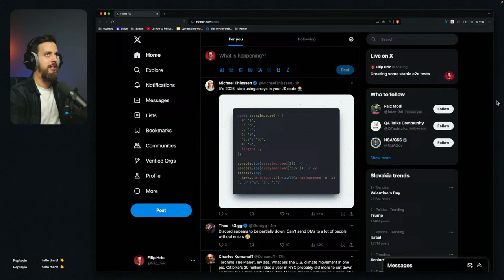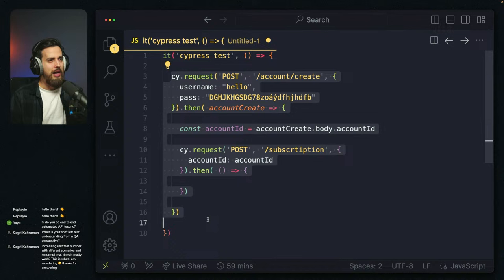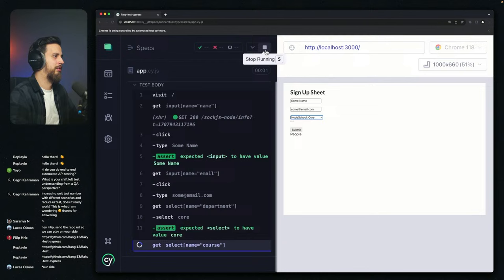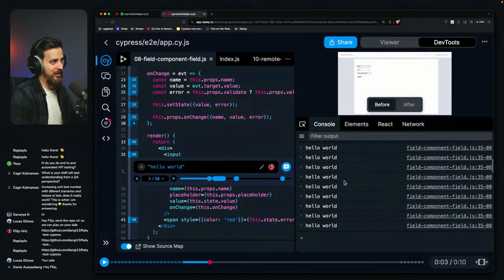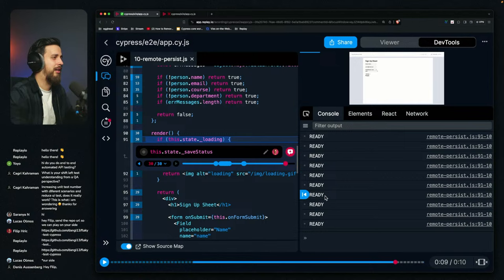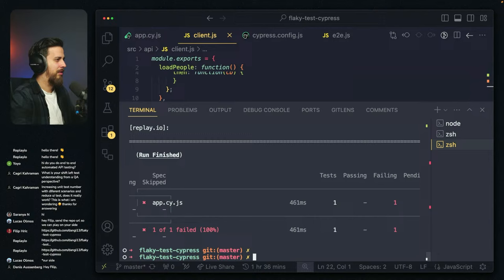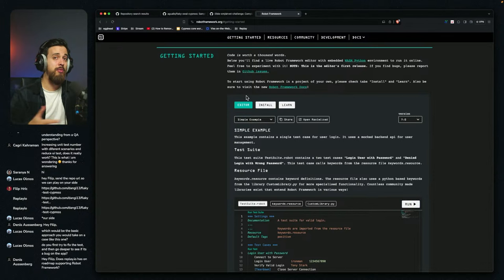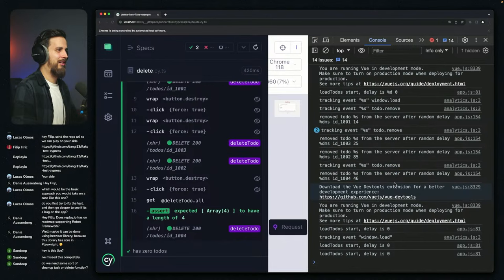Creating some stable e2e tests